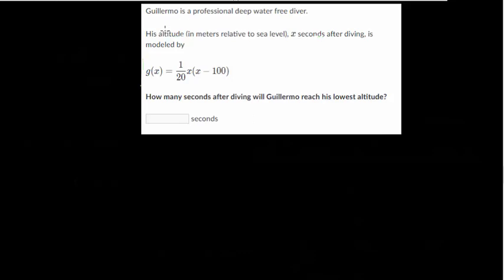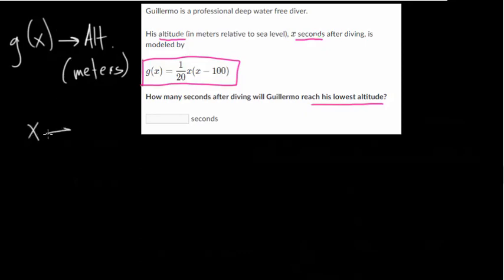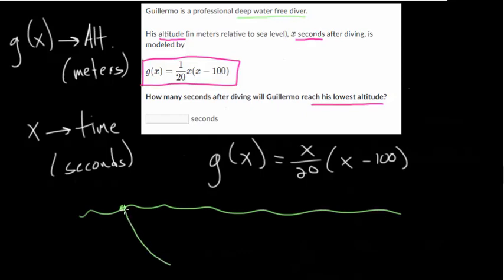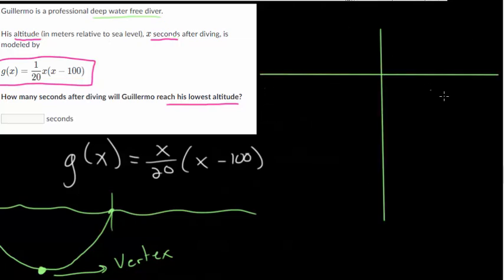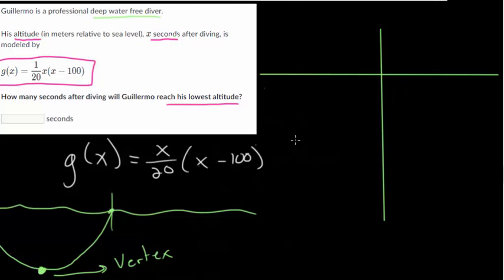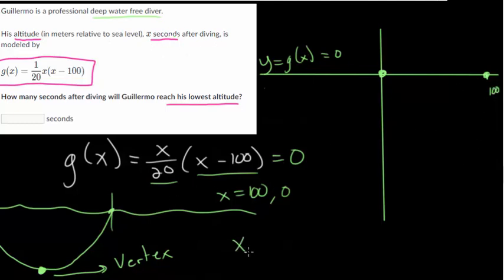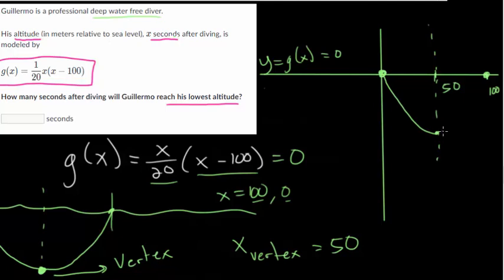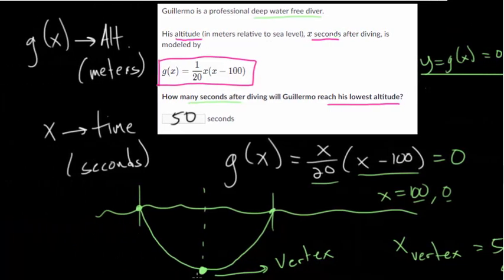Quadratic Word Problems in Factored Form: Practice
This video continues looking at quadratic word problems when the equation is given in factored form.

Khan Academy exercise to practice:
1. Quadratic Word Problems in Factored Form

EulersAcademy.org